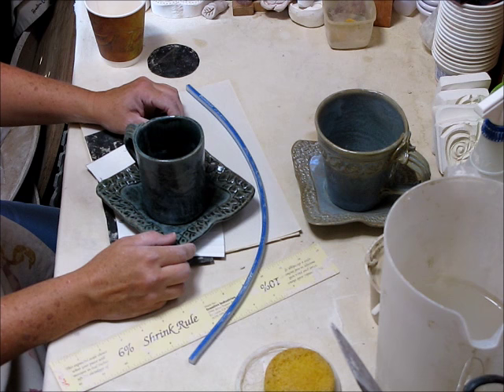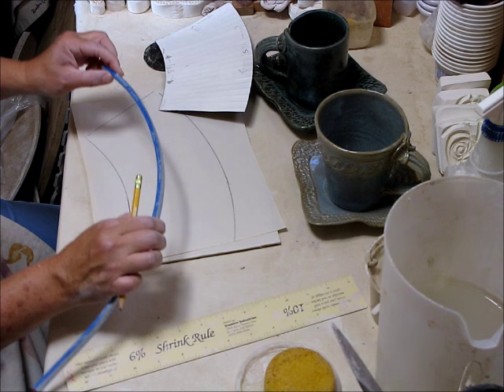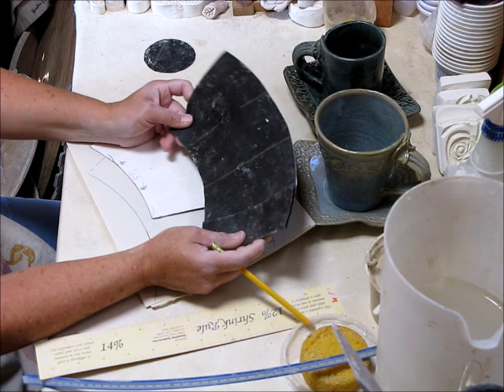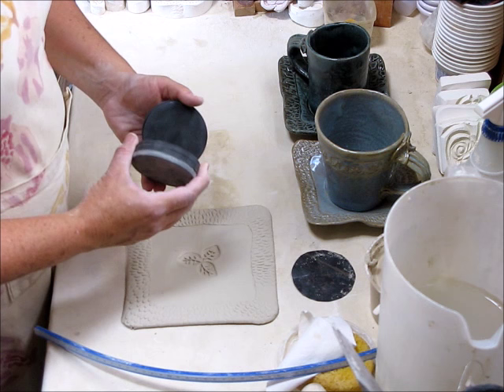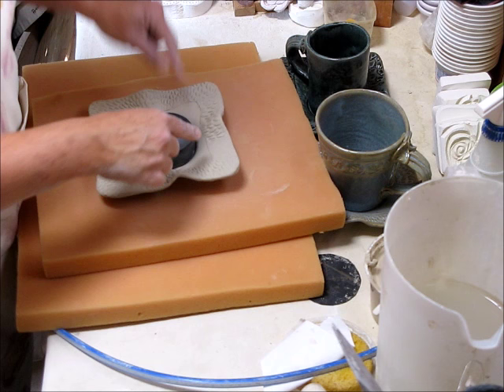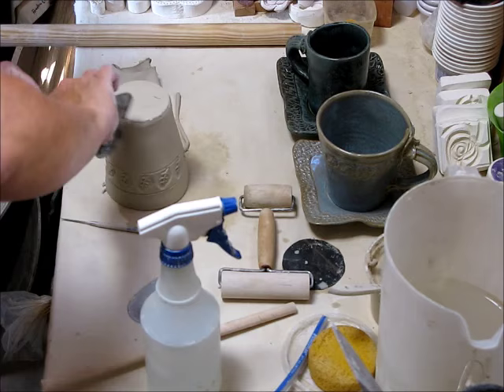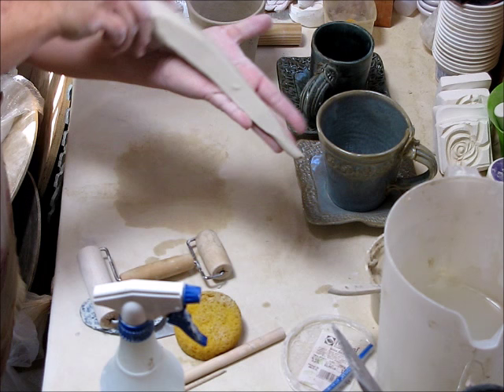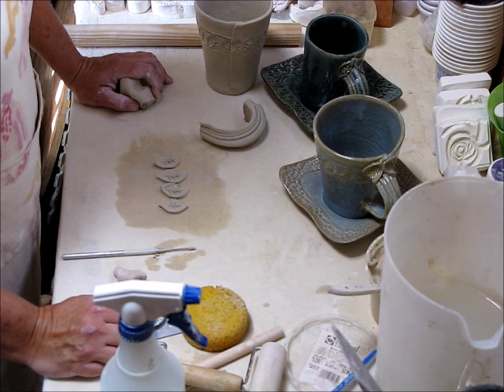Cup and Saucer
Here's my version of a cup and saucer.  While you do see me making a cup and saucer, this video is more about modifying an existing template and the use of 1/4" foam for pressing.